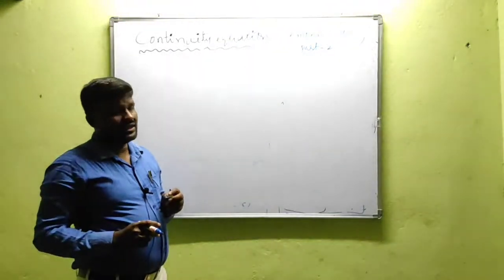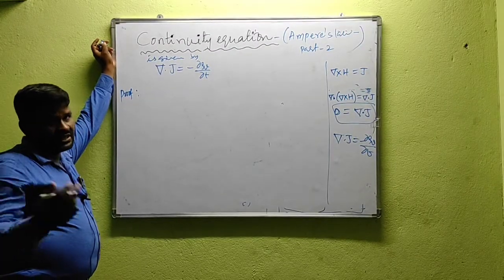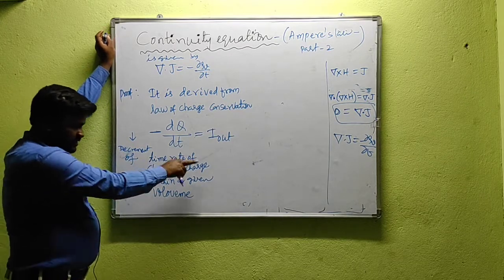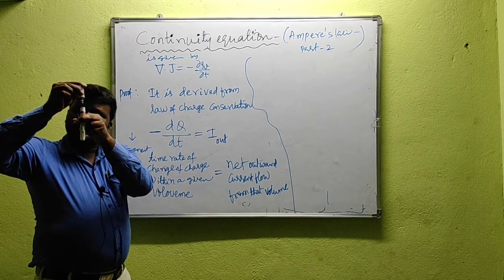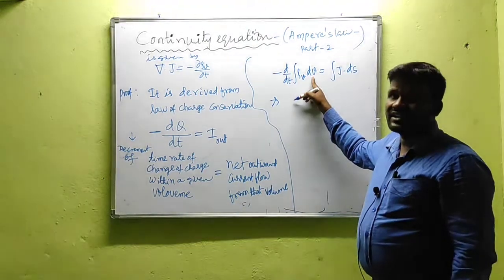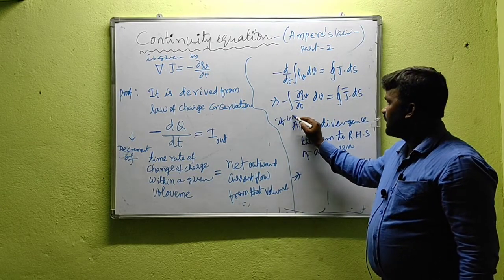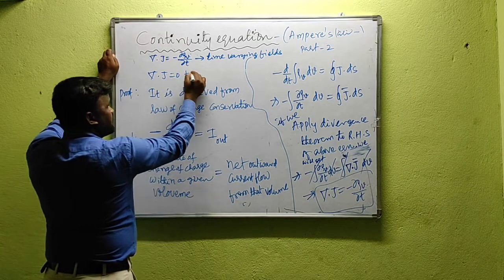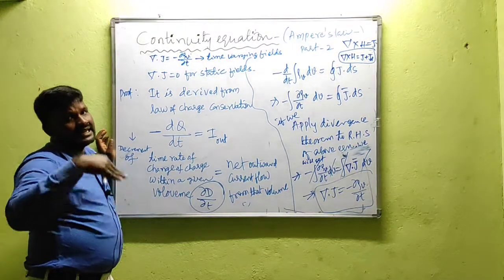INCONSISTENCY IN AMPERE'S CIRCUITAL LAW PART2